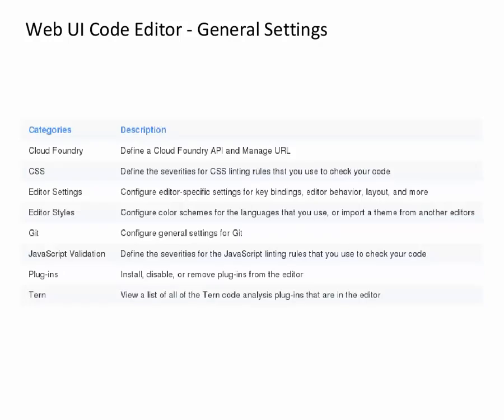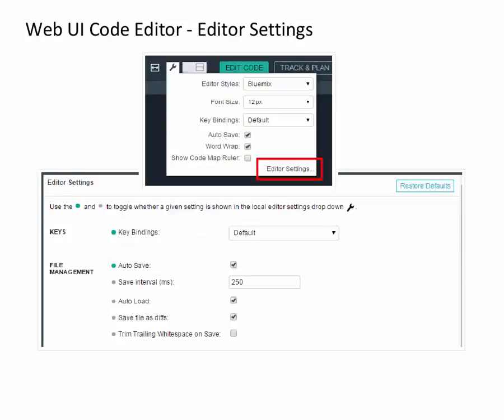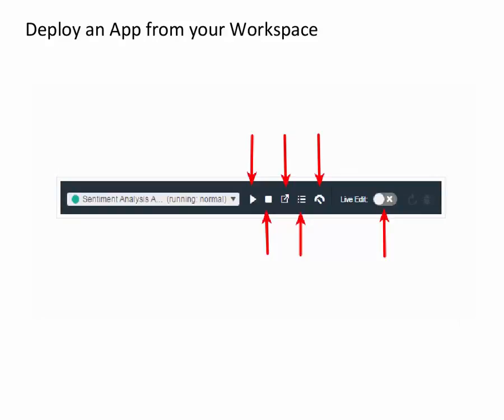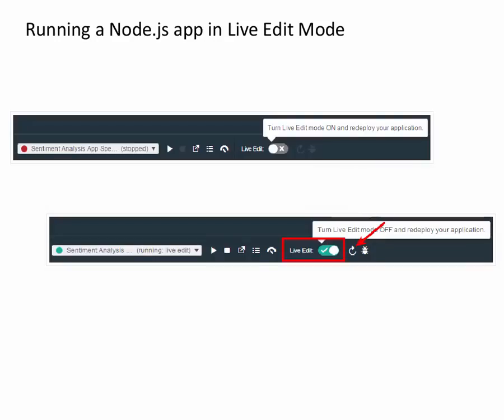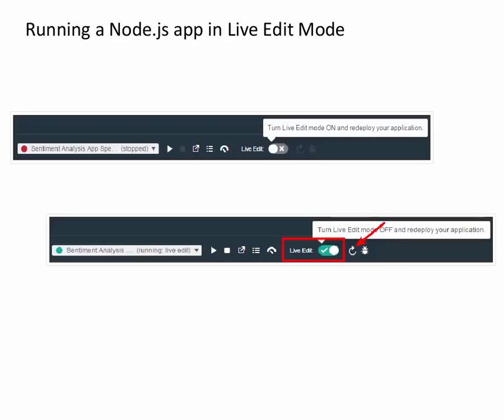5 3 presentation